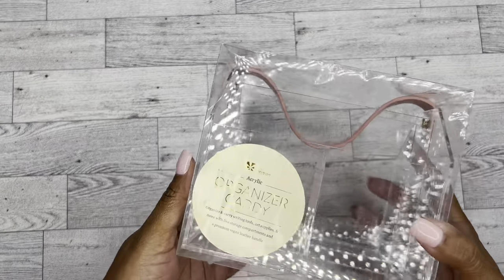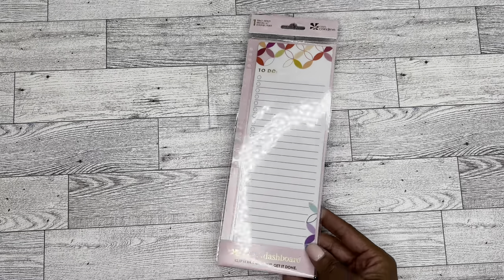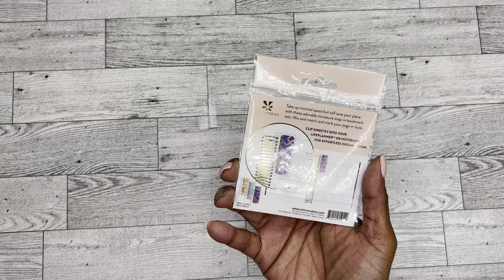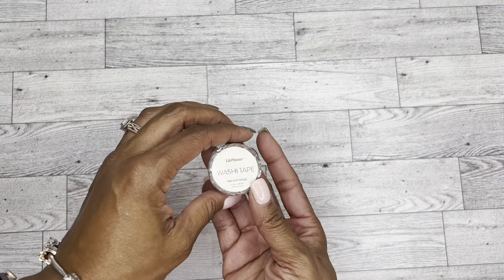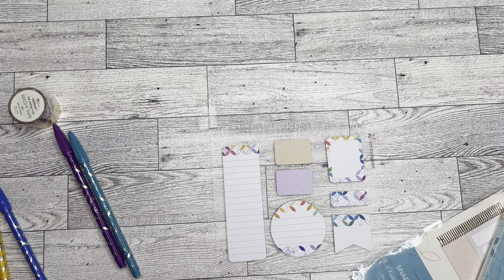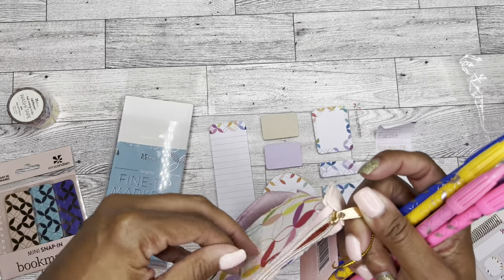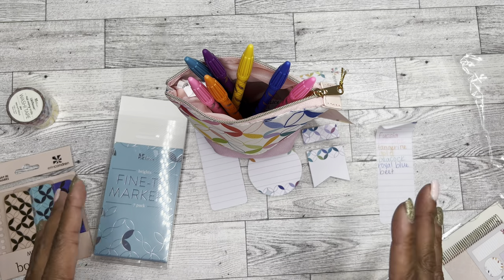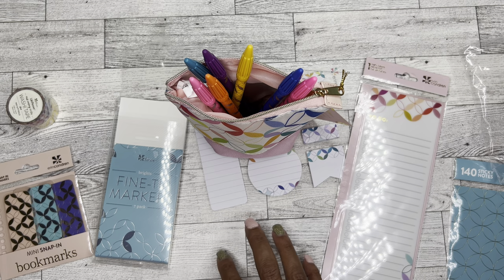ERIN CONDREN WAREHOUSE SALE HAUL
Thank you for visiting my channel today!  I hope you enjoy this @erincondrendesign warehouse sale haul.  I realized after filming that I purchased the caddy and the mid century circles bundle.